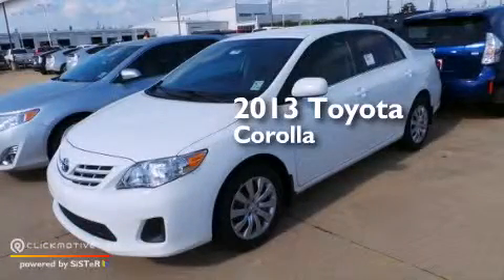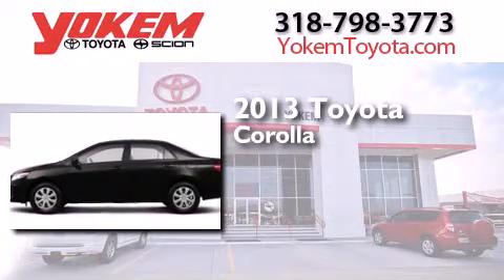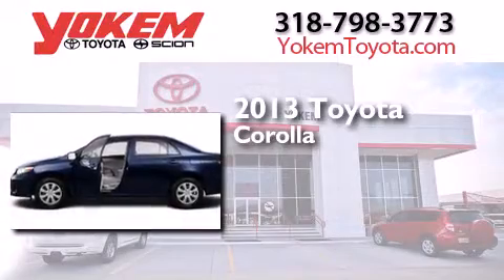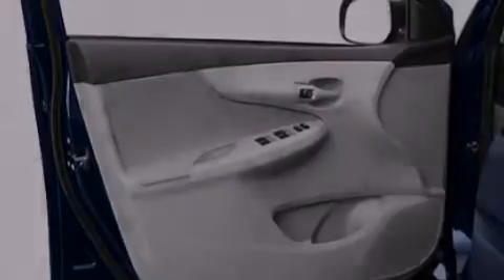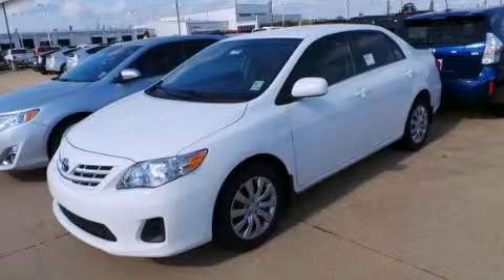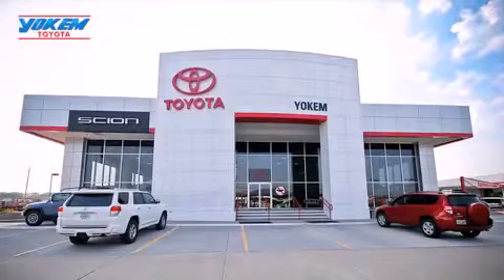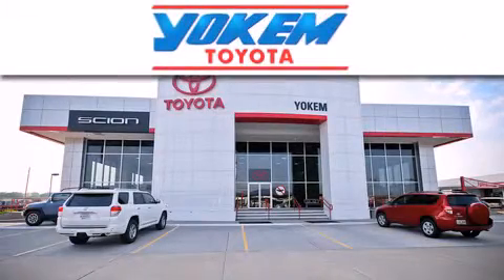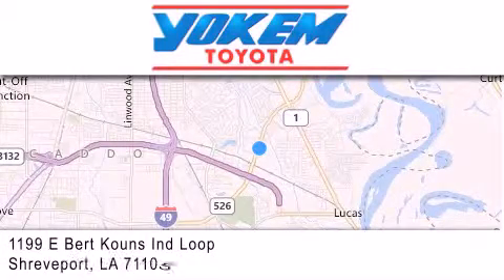2013 Toyota Corolla Shreveport LA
We have been honored to serve the Shreveport LA area , we promise that your experience at our dealership will exceed your expectations ! Year : 2013 Make : Toyota Model : Corolla Engine : Gas I4 1.8L/110 Trans . : Automatic Exterior : Super White Interior : Graphite Stock : 224596 Yokem Toyota 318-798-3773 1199 E. Bert Kouns Shreveport , LA 71105